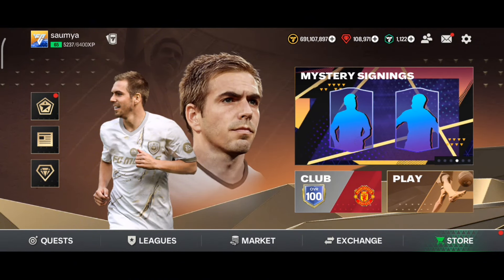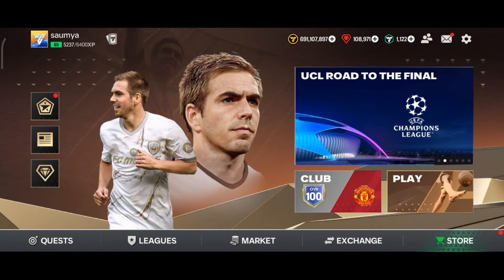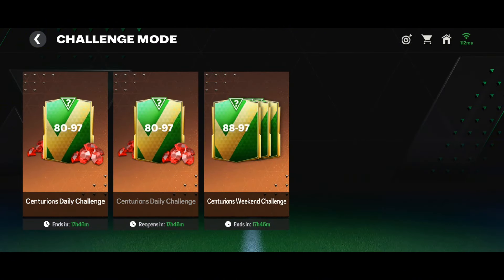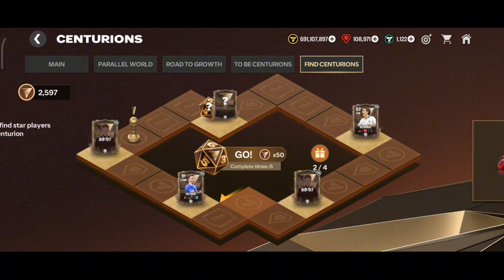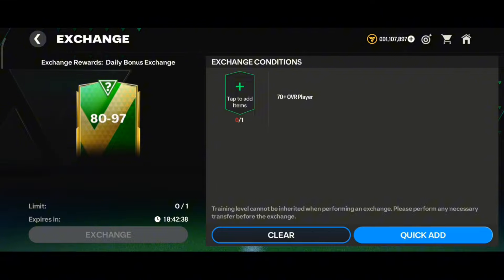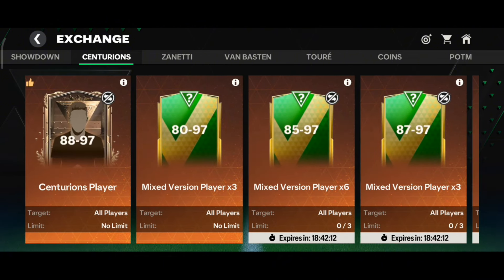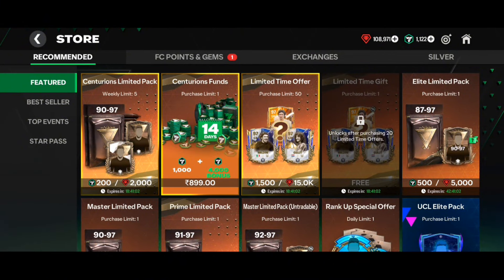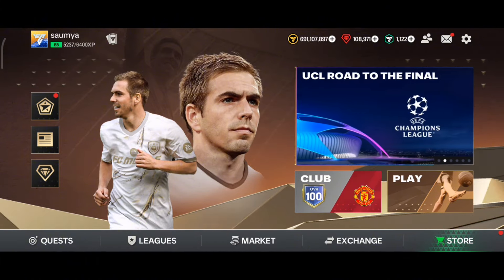Don't Do This MISTAKE Before TEAM OF THE SEASON EVENT in FC Mobile!! 🚨